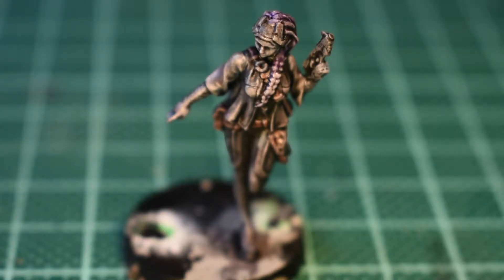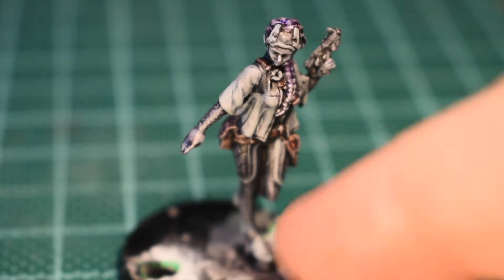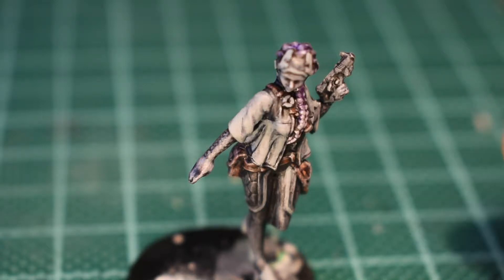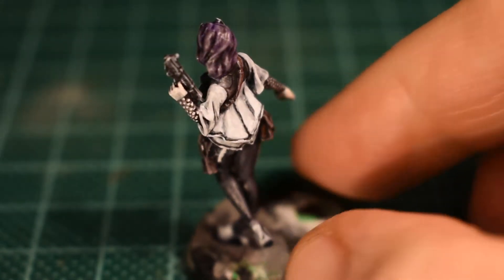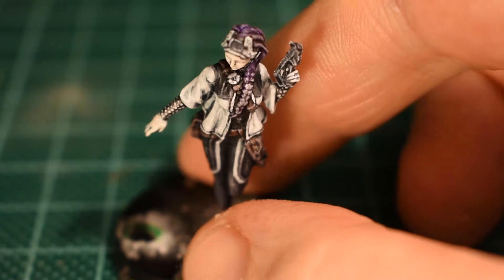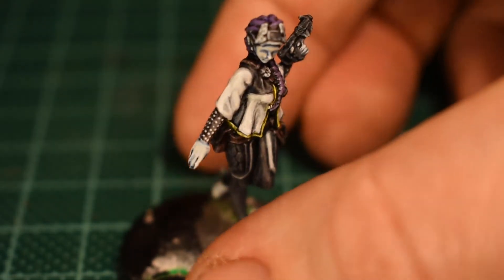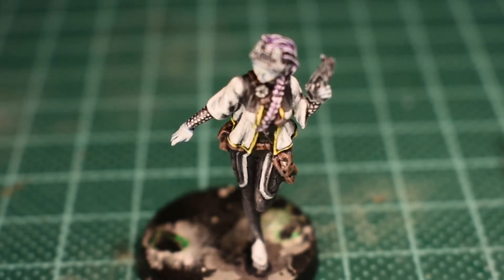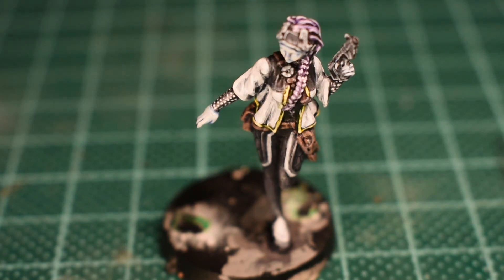Infinity N3 - Danavas Hacker - The Rescue Continues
The continuing saga of the Dnavas Hacker, is there a glimmer of hope? Probably.